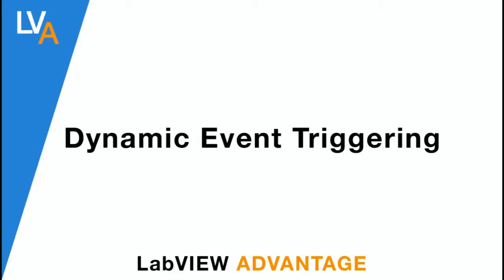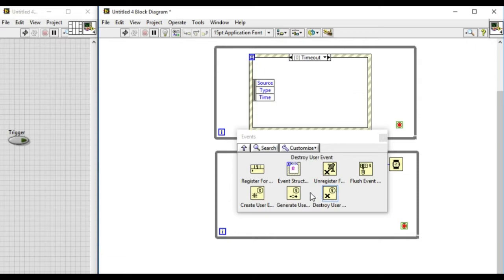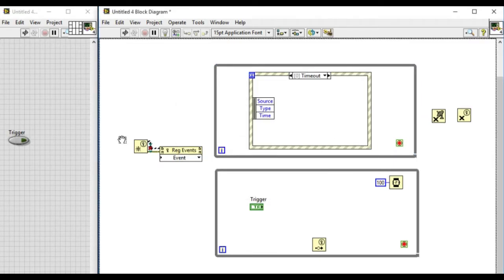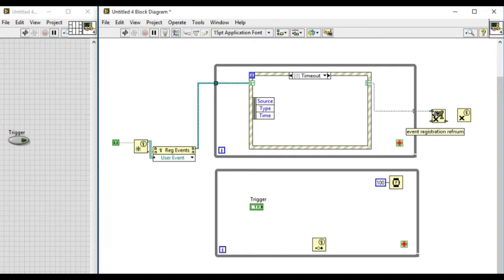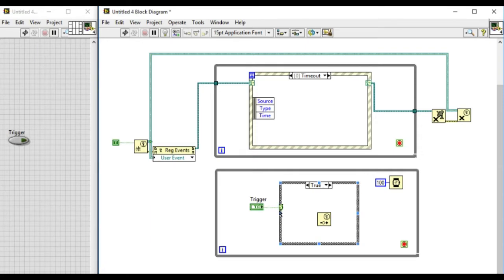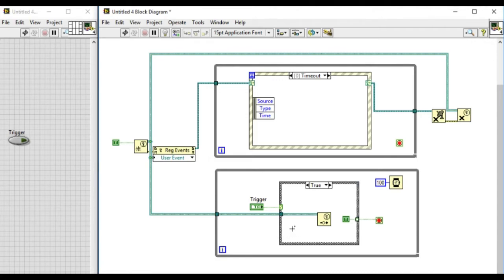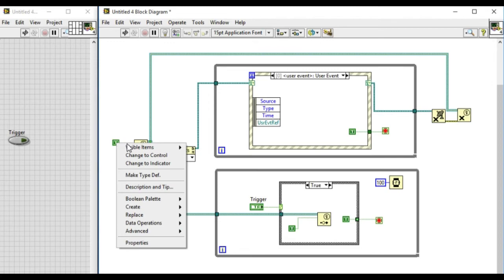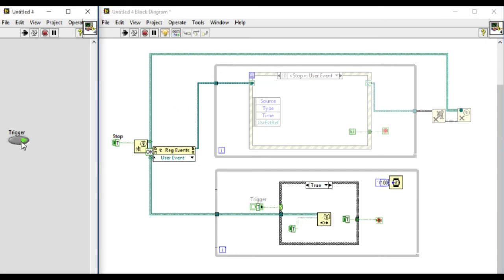How to use Dynamic Event Triggering - LabVIEW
Learn how to trigger events dynamically in LabVIEW.

Labview
labview projects
data acquisition
labview vi
labview data acquisition
labview student
ni labview
data acquisition card
labview training
labview code
labview software
labview for everyone
labview examples
labview oscilloscope
labview jobs
ni daq
data acquisition board
ni drivers
labview programming examples
labview fpga
labview daq
labview price
labview download
national instruments labview
labview programming
labview 2016
ni
labview tutorial
labview linux
labview home
pci data acquisition
using labview
labview pdf
labview projects list
labview rs232
labview language
data acquisition toolbox
labview viewer
wireless data acquisition
labview 2011